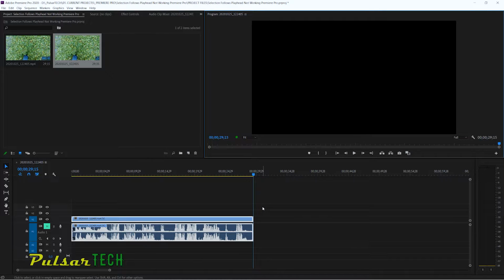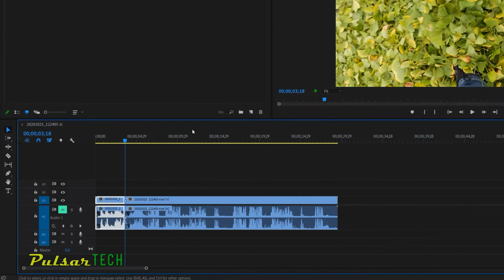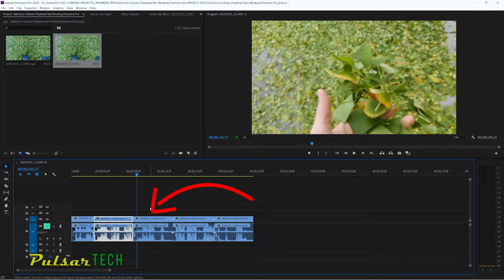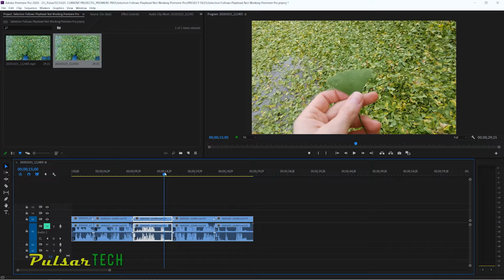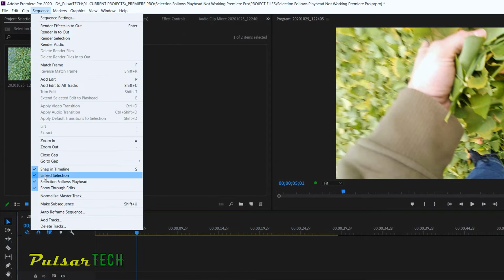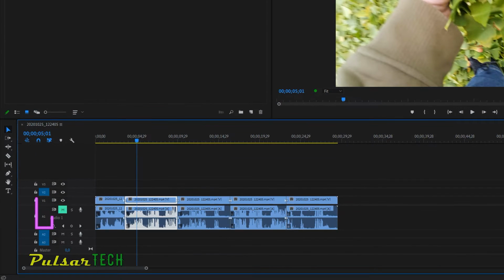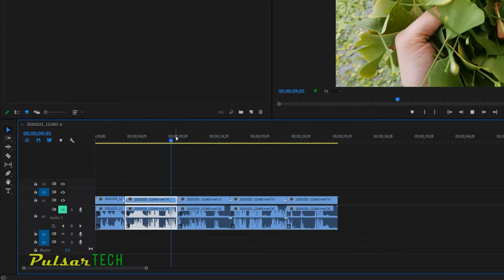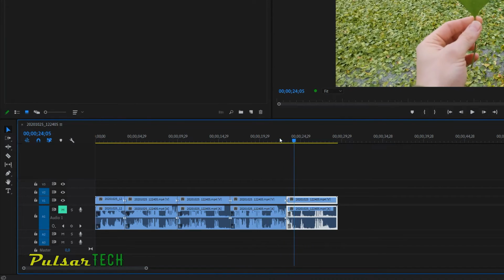Fixing Selection Follows Playhead Not Working in Premiere Pro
If you have enabled the 'Selection Follows Playhead' option in the Sequence menu in Adobe Premiere Pro, but it isn't working, try out this simple trick to fix it.